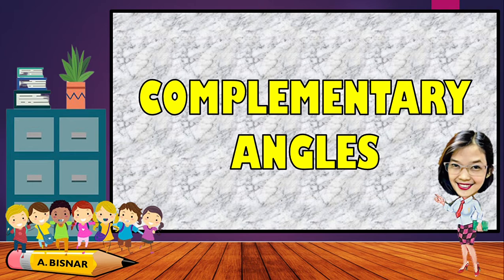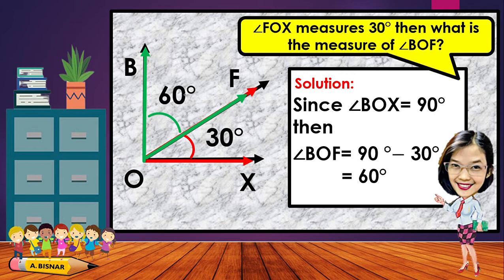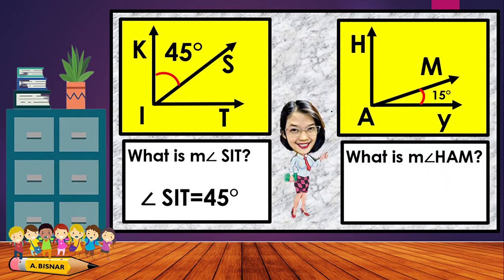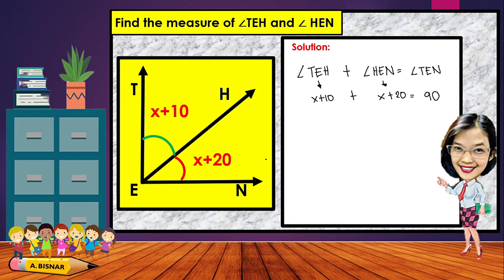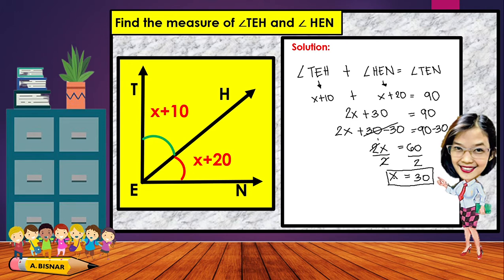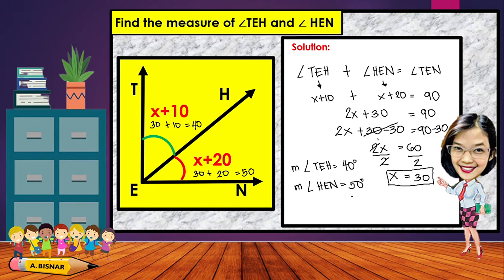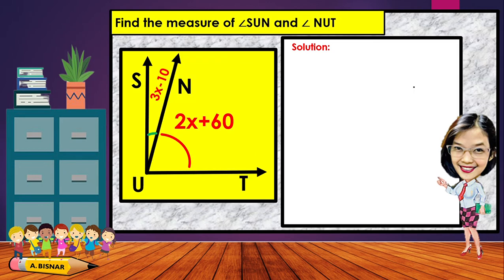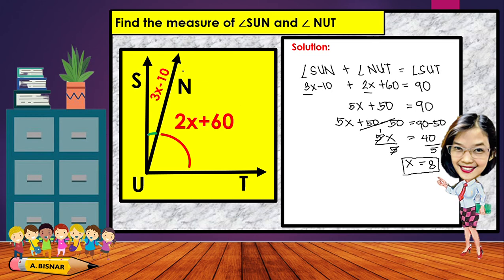Complementary Angles - Solving x to find the missing value of Angles that are Complementary